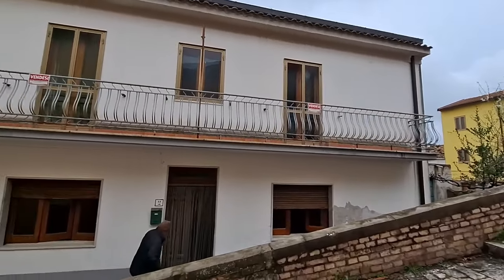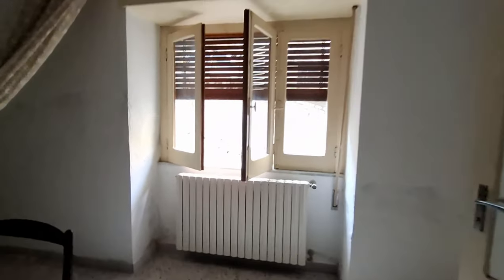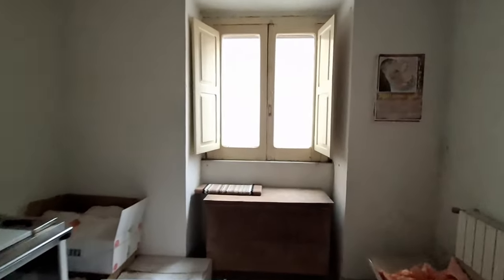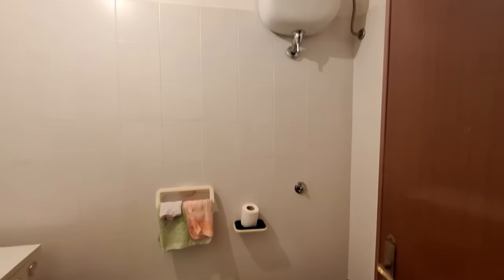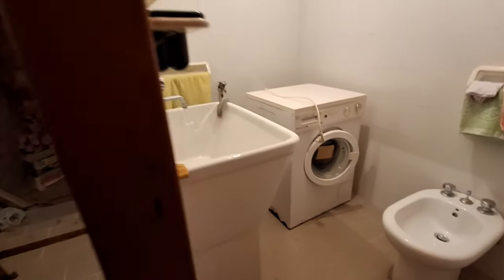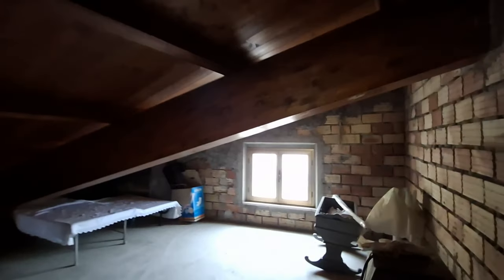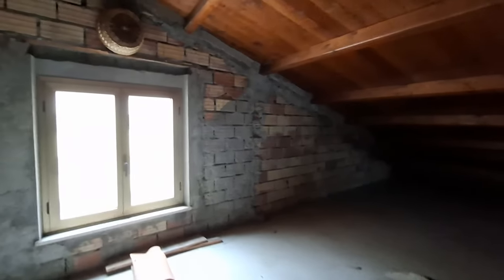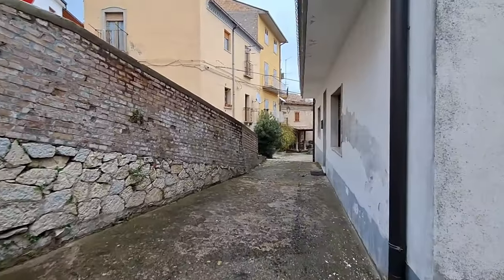Five-bedroom stone house with garden and garage. San Felice del Molise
Property Description:
This large stone house is situated in the centre of San Felice Del Molise a small town at 30 minutes’ drive from the Adriatic coast.
The house is completely made of stone and it avails of three floors.
On the ground floor we find a large entrance room, on the left there is a dining room with fireplace and a kitchen, the two rooms are separated by a thin partition wall that can be easily removed to create a large open space. On the right a large living room facing the garden.
A staircase takes upstairs were we find a large bathroom with both shower and bathtub, three large double bedrooms, a single bedroom and an office room.
The house also avails of a basement room used a as a storage space, the basement is internally connected with the house but it also avails of its own main door. The basement is also equipped with a bathroom and laundry facilities.
Outside, the house enjoys a little outdoor space completely paved and an extra room that can be used as a garage for bikes or as a summer kitchen.
The house avails of a brand new roof and all systems in order.